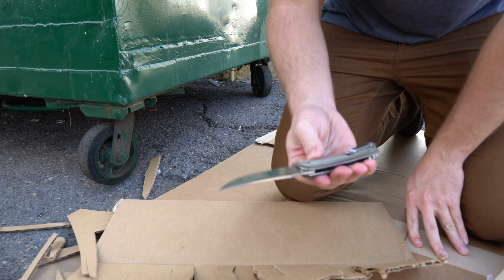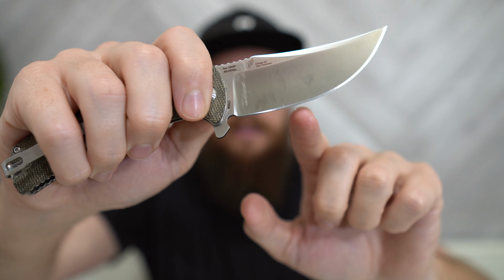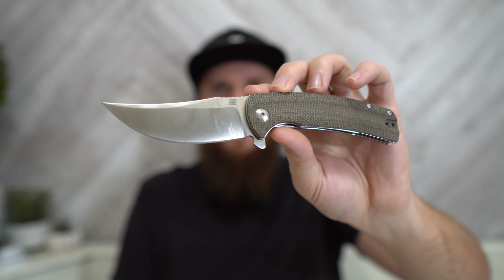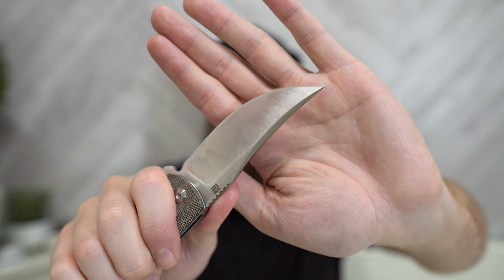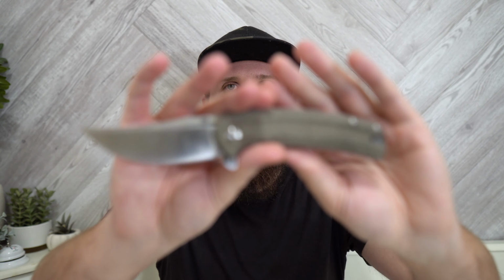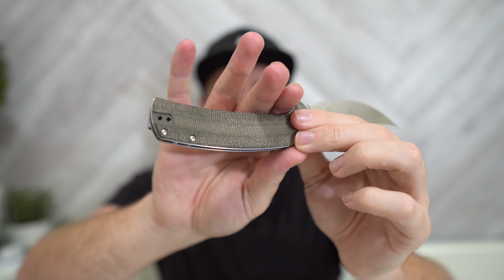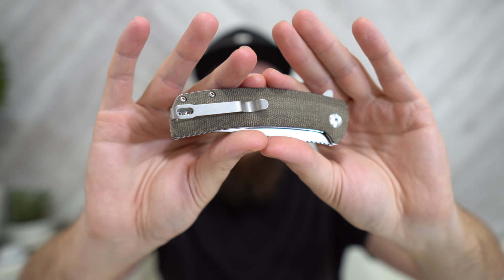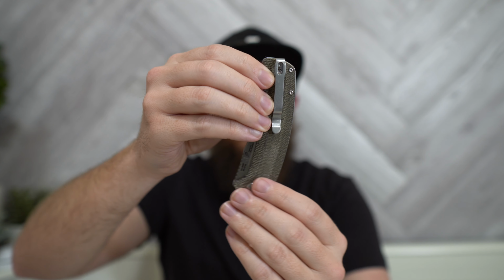Artisan Arroyo Full Review and ARRPM9 Steel Test Conclusion! Plus Sharpening On The KME!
In this video I provide my full review of the Artisan Arroyo as well as discuss the results of me testing of the AR-Rpm9 steel. In addition I sharpen the knife on my KME to get it back to sharp for Kyle from DTOM Knives and Gear who it is going to next for more testing. You will find Kyle and Kevin's channels both linked below.